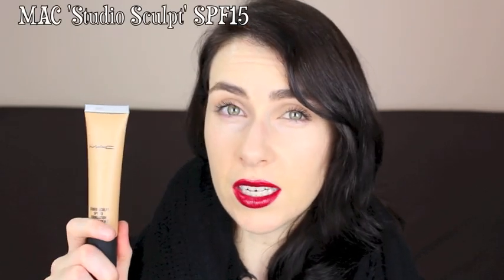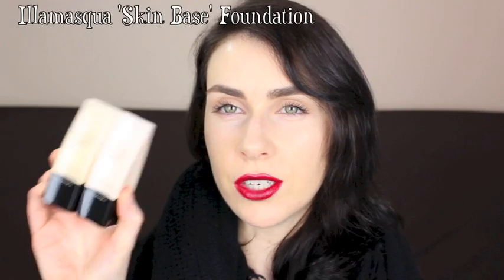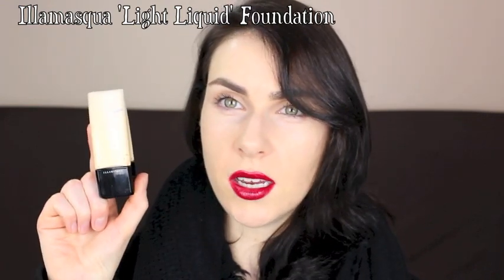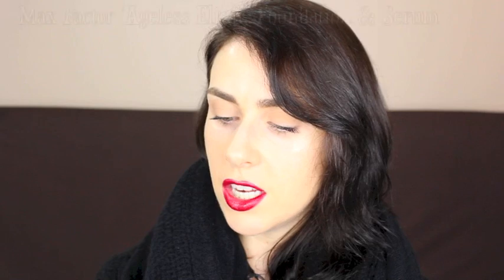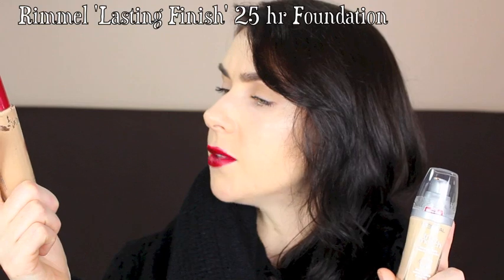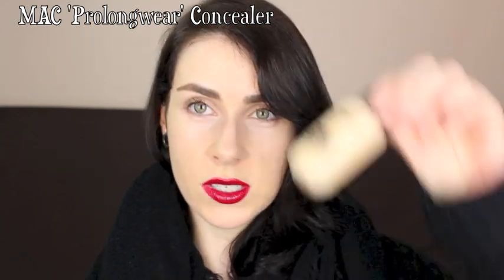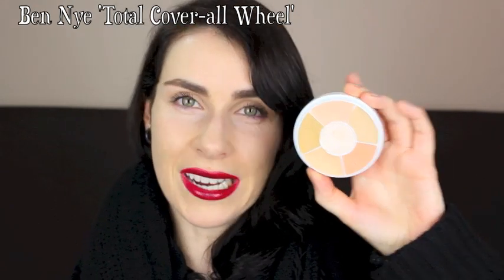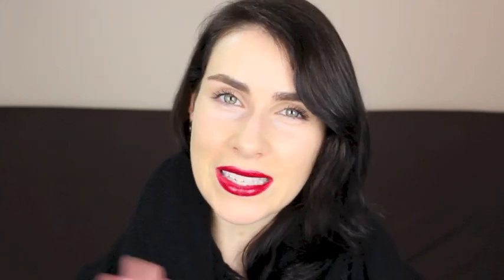Foundations for Bridal Makeup & Photography.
Illamasqua Lipstick 'Box'
Illamasqua Lipgloss 'Hermetic'

*Foundations Mentioned*

MAC Foundations.
'Studio Fix Fluid SPF15'
'MatchMaster SPF15'
'Face & Body'
'Studio Sculpt' SPF15

No.7 'Stay Perfect SPF15'

Vichy 'Aera Teint Pure' SPF20*

Illamasqua 'Light Liquid' Foundation

SmashBox 'Studio Skin 15hr-wear Foundation' SPF15

Max Factor 'Ageless Elixir 2 in 1 Foundation & Serum'

Rimmel 'Lasting Finish 25hr Foundation)

Ben Nye 'Total Cover-all Wheel'

Clinique 'Invisible Blend' Powder
MAC 'Mineralize SkinFinish Natural'
Bourjois 'Healthy Balance Unifying Powder'
MAC 'CareBlend' Powder
MAC 'Blot Powder'

Non-makeup twitter .

Website (Makeup) .

Siobhán.
xx